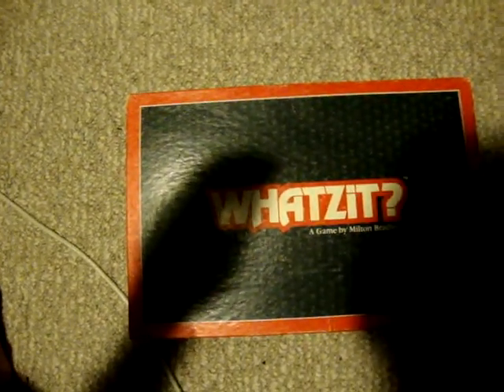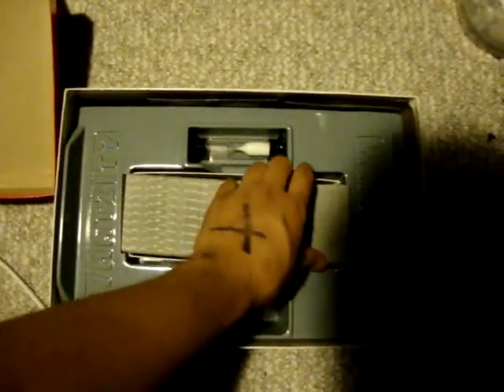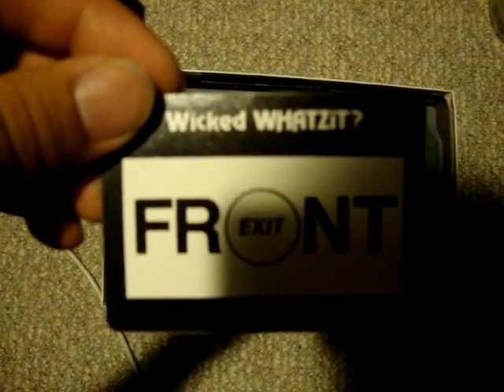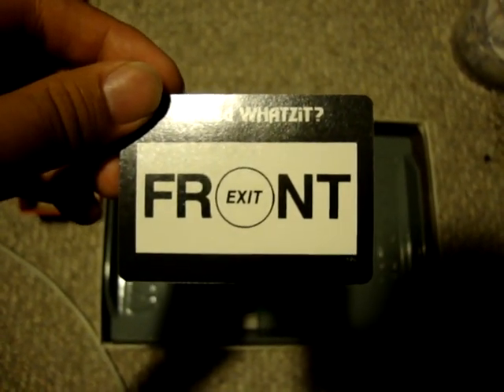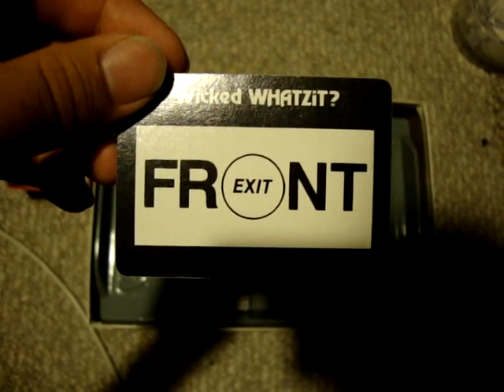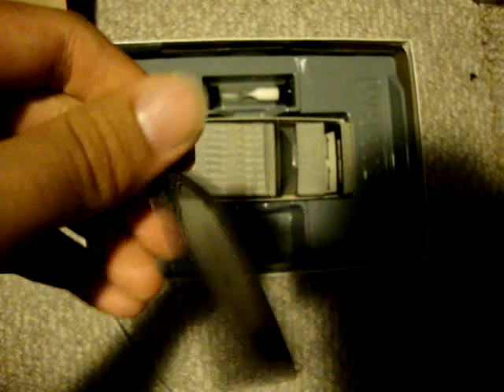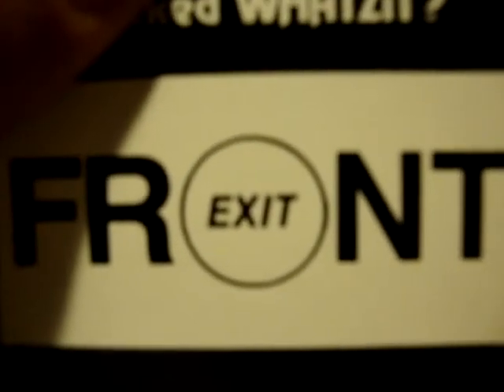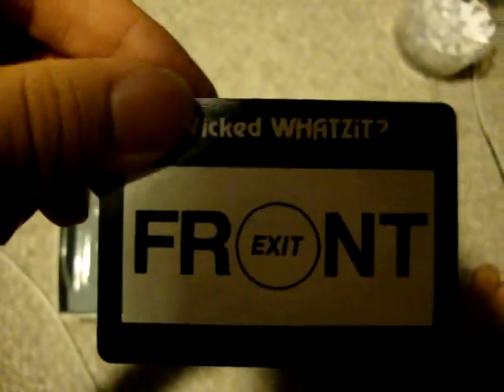Let's Do a Whatzit #4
Whatzit #3 can be found under Update#2

Read the description for Cookie #6 cause I don't feel like typing this out twice.

Then again, by typing out this description, i could have just typed it out again.